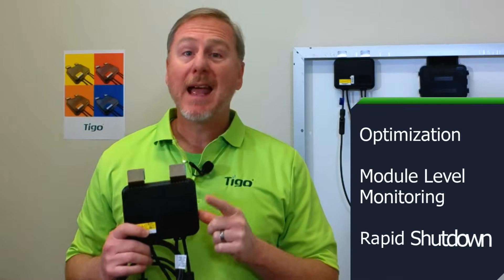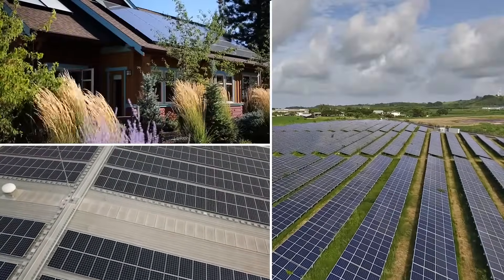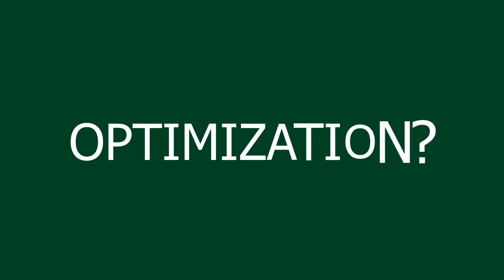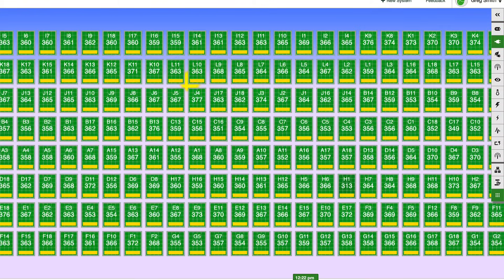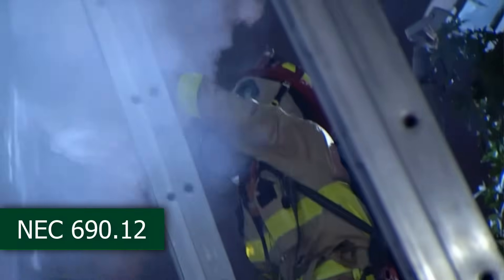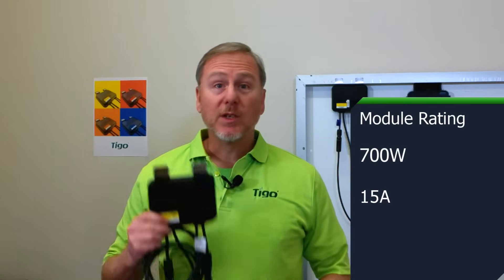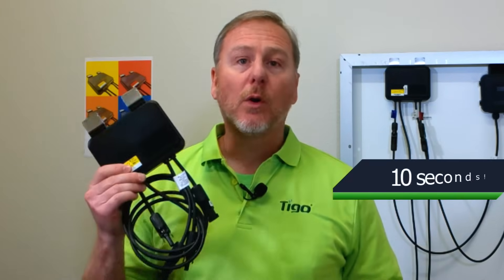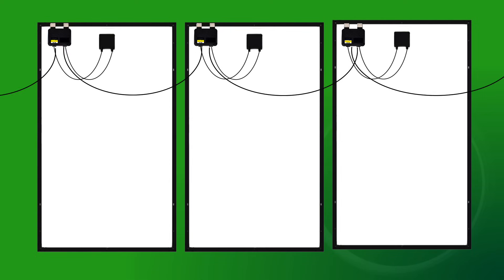Tigo TS4-A-O (optimizer) - Overview and Specifications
A summary of the Tigo TS4-A-O (optimization) product. In this video, we cover basic functionality, including optimization, rapid shutdown, and module-level monitoring enabled by the TS4-A-S. We also cover the product's specifications and provide instructions on how to install it.

The TS4-O and TS4-S require the Cloud Connect Advanced (CCA) and the Tigo Access Point (TAP) for module-level monitoring and rapid shutdown. The TS4-O does not need the CCA and TAP to optimize; however, the warranty is reduced to 5 years if these two communication devices are not installed.

Tigo Academy offers short courses on the proper design, installation, and commissioning of the TS4 product line.

For more information on the Tigo TS4-A-O product, including descriptions, specifications, and downloads,